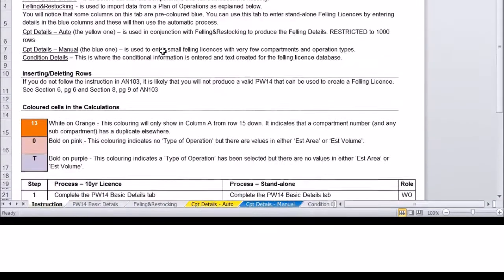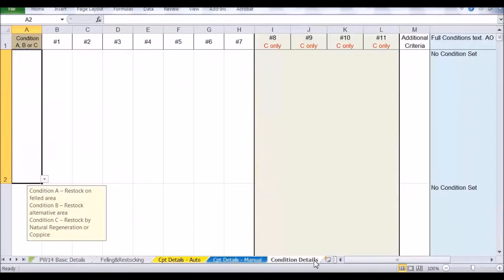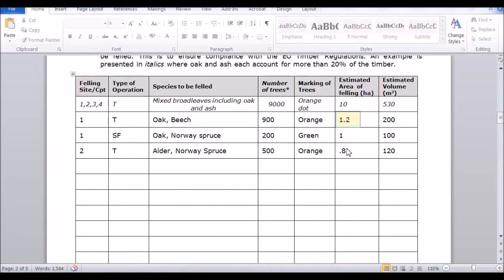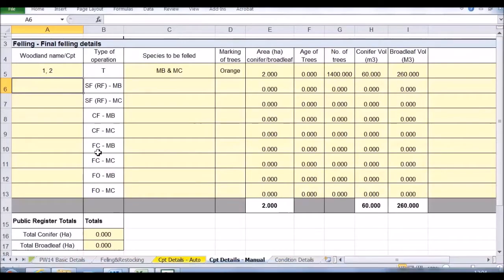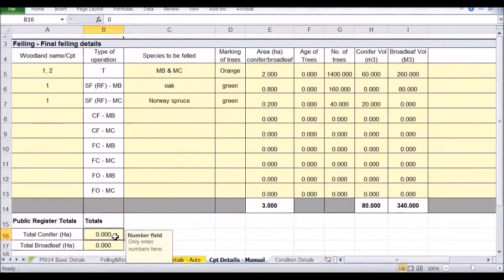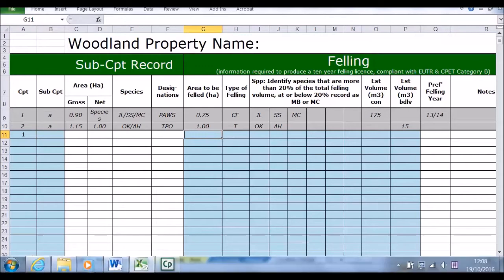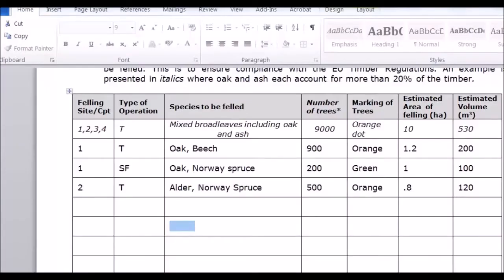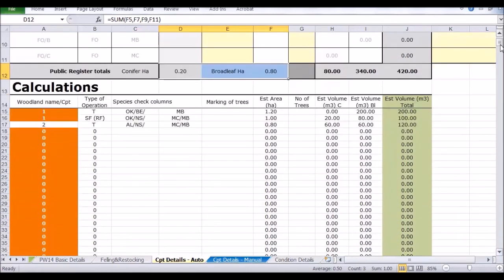FSPW14 Woodland Officer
Pw14 Process